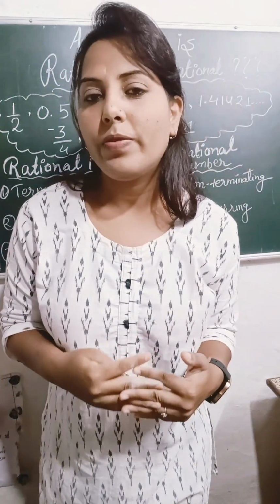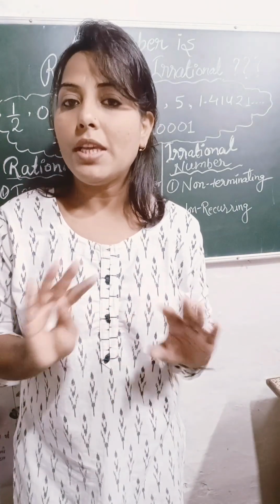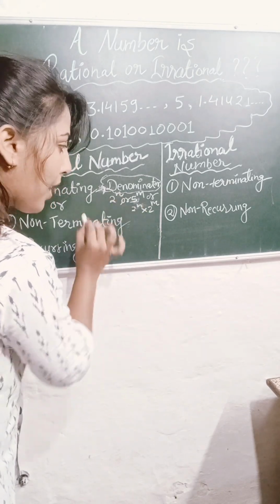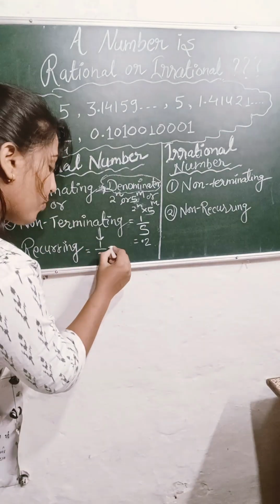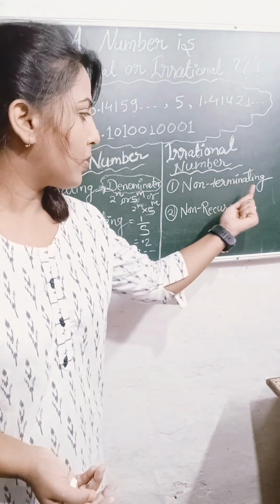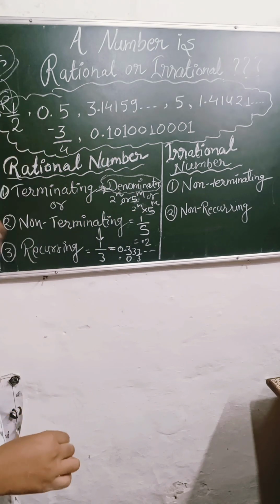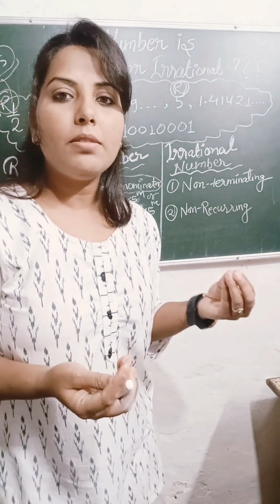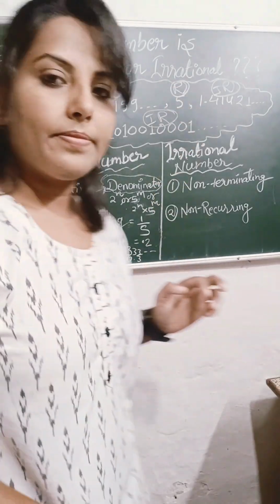What is Rational number and irrational number | Rational number and irrational number definition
Coordinates geometry maths class 10| coordinate geometry class 10 formula
FOLLOW ME ON:
Rational number .. terminating or non terminating, recurring
irrational number..non terminating, non recurring meaning

important videos for students:-

RAHNUMA MANSURI
FROM - MADHYA PRADESH
RAHNUMA MANSURI